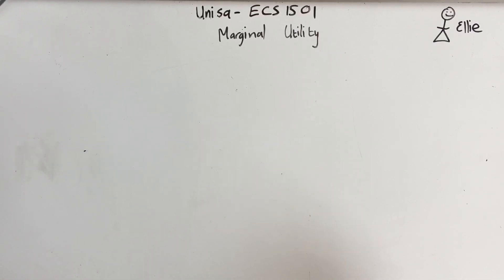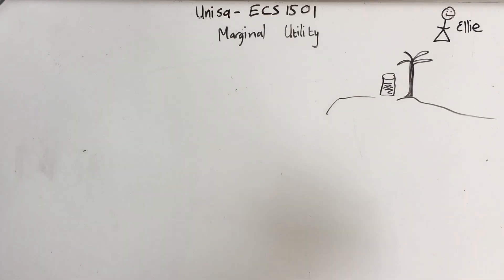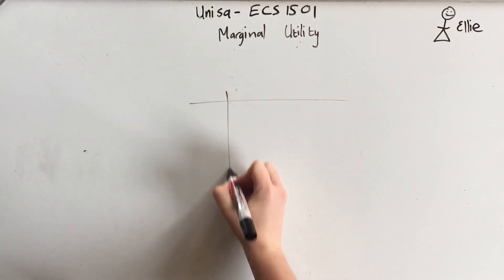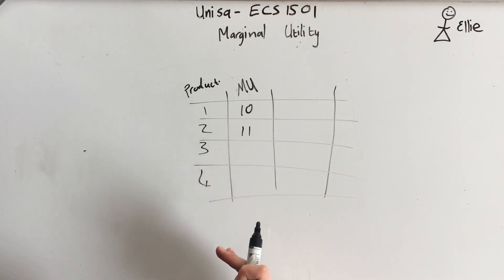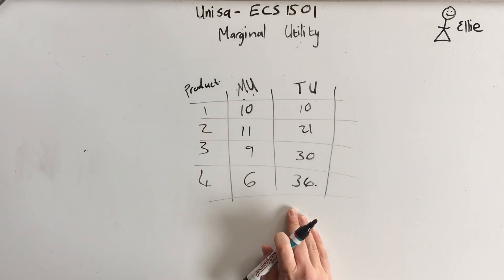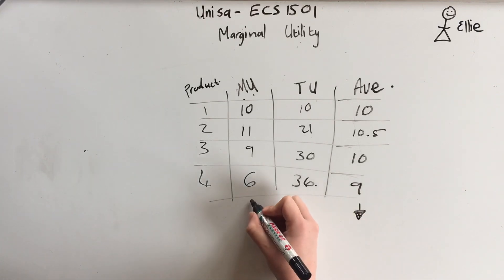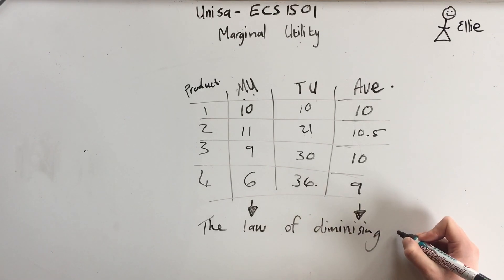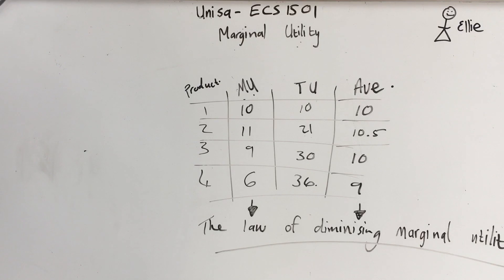Unisa Economics 1: Marginal utility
A quick and easy explanation of the law of diminishing marginal utility